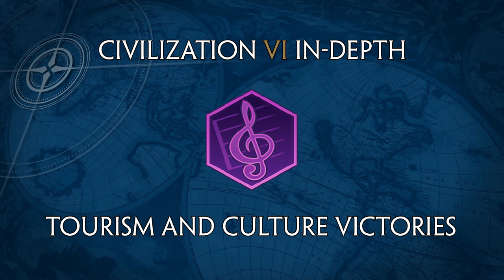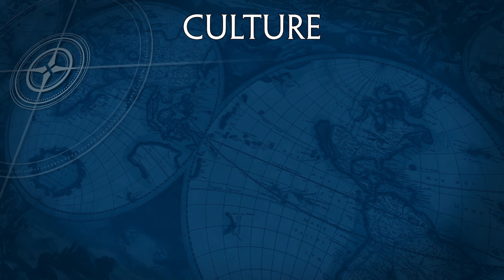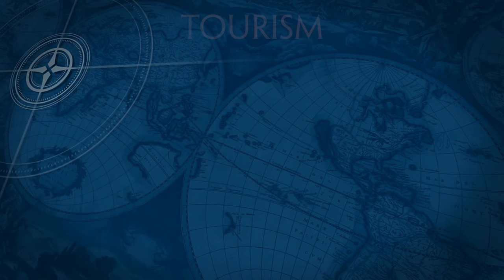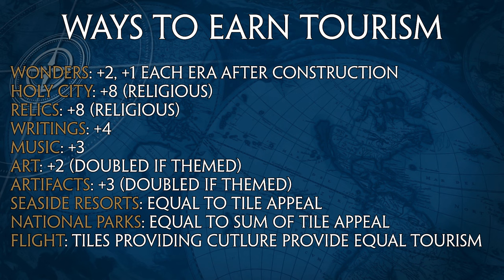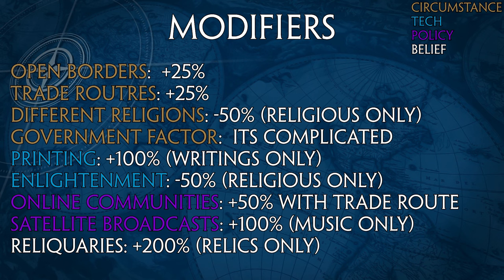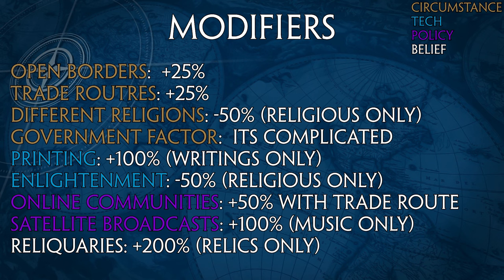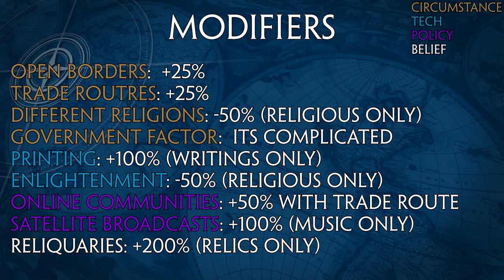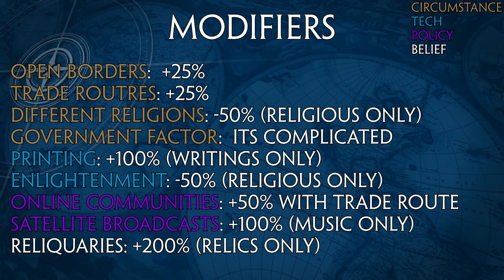Civilization VI In-Depth: Tourism and Culture Victories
Purchase Civ VI and it's DLC while supporting the channel here!

Edit:  I did miss one of the tourism modifiers.  Reyna's tier 3 ability, curator, doubles tourism from all great works in a city, something I highly recommend getting if you are going for a culture victory with the great work route.

Sorry I talked so fast in the into, oops.  Either way, the Culture Victory is a big part of Civilization VI, yet few people actually know how it works!  Domestic Tourists, Foreign Tourists, Culture, and Tourism are the main parts that make up a typical culture game.  In this video, I go over the various in-depth mechanics and  formulas that govern the parts of the culture victory.  I hope you learn something !